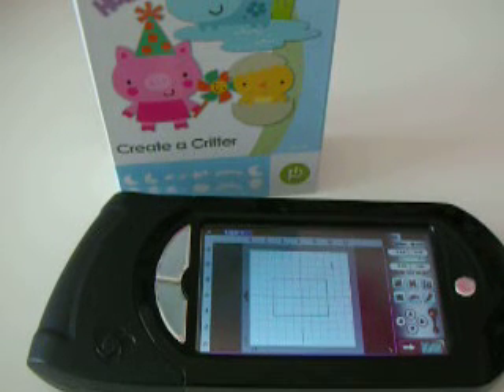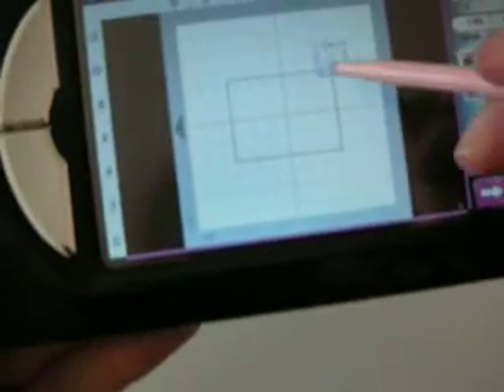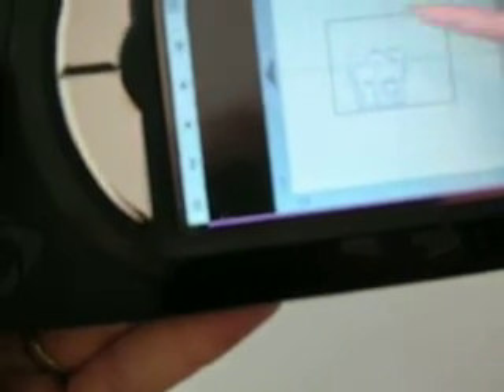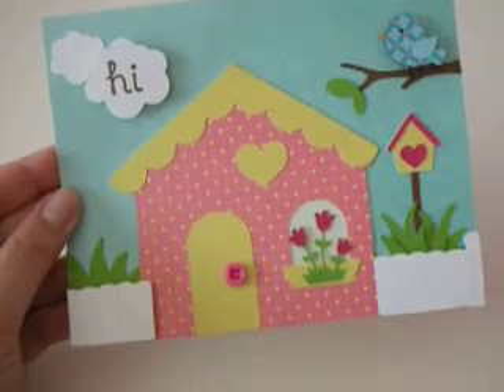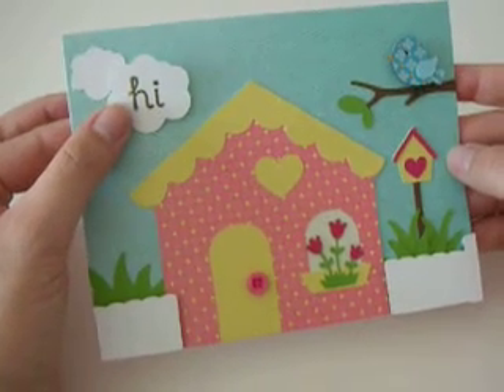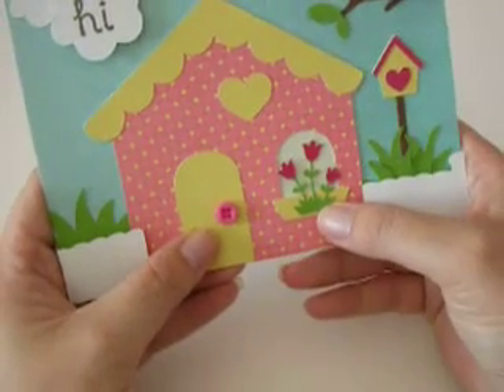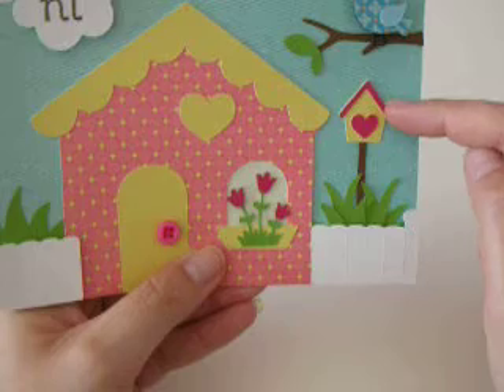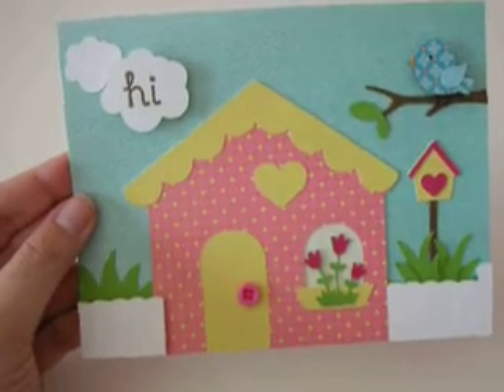Create a Critter House/Birdhouse Card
Here is a card I designed in my Gypsy. I used Create a Critter and Mickey & Friends cartridges. Hope you like it.